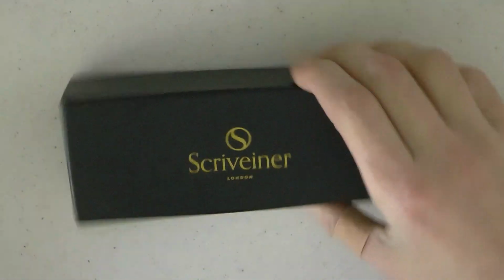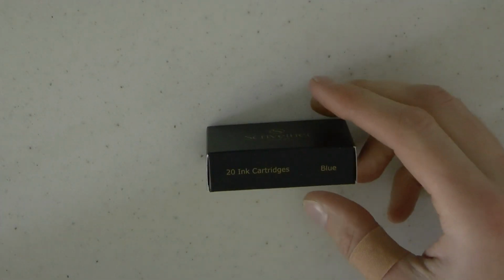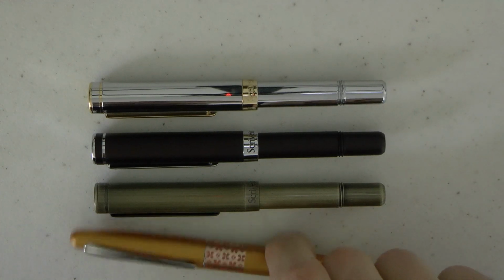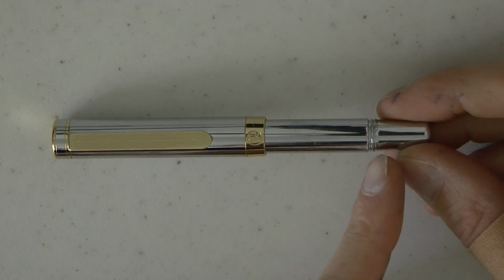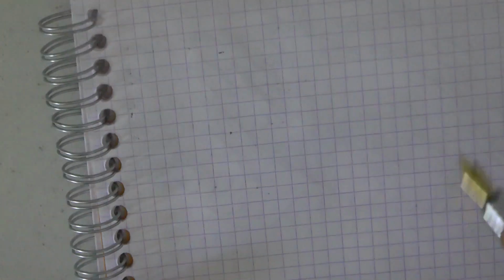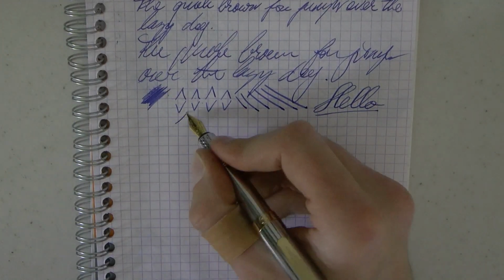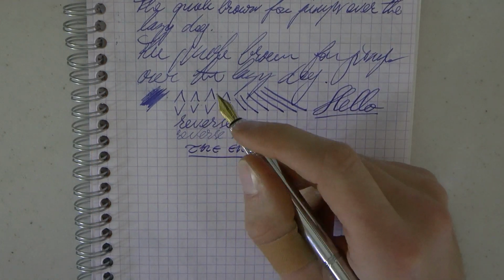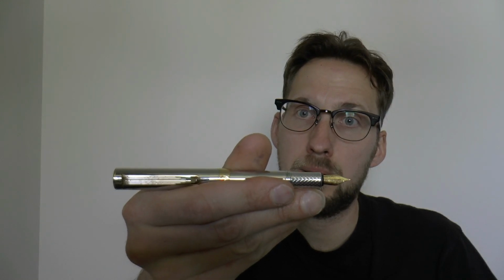Scriveiner EDC Fountain Pen Review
These pens were kindly sent to me - thank you!
Talk to me on FPN: StephenBrown